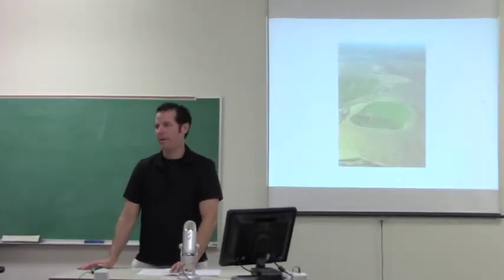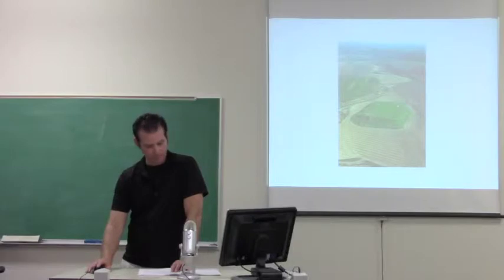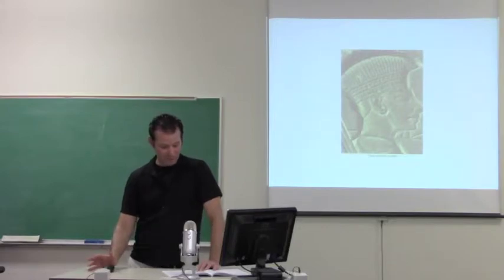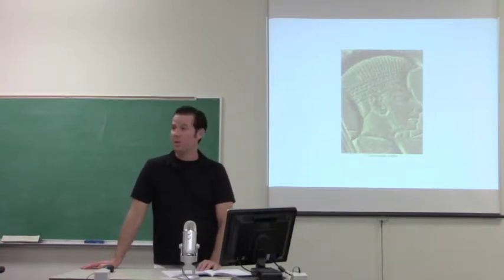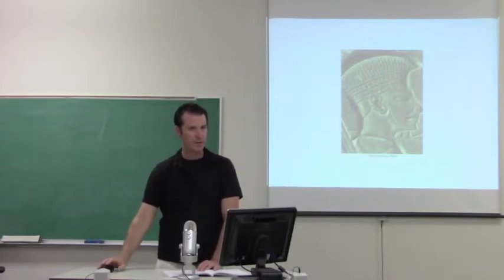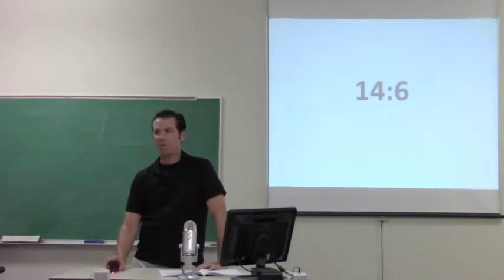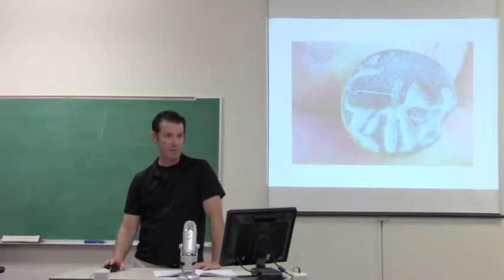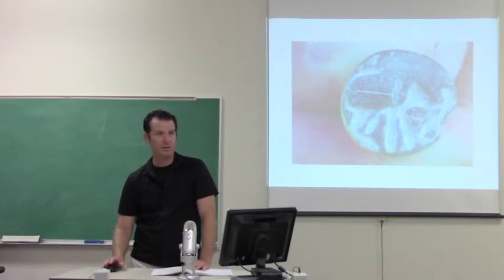Judges - Chapter 14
Lecture on the book of Judges, Chapter 14